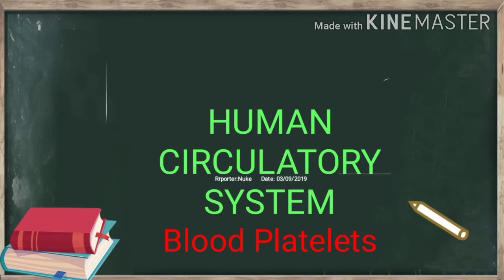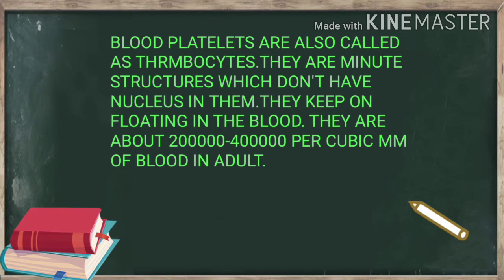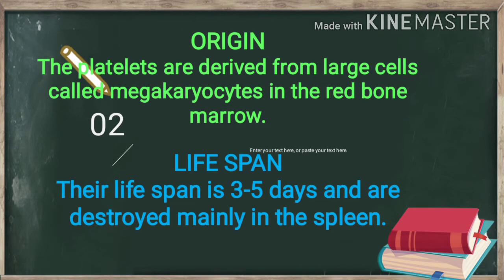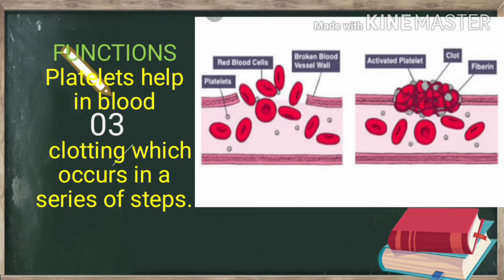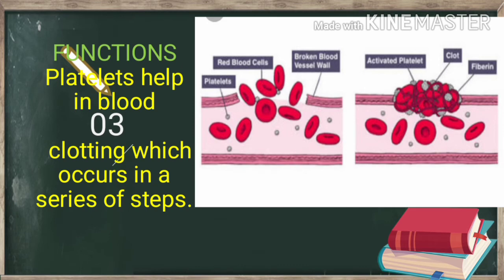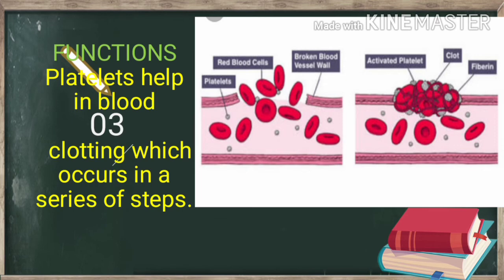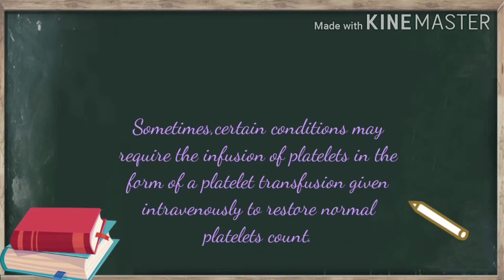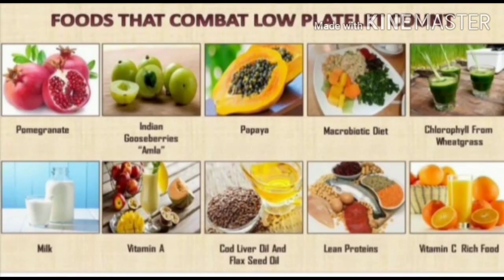HUMAN CIRCULATORY SYSTEM (PART- 7)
Video On 'Blood Platelets' From Monali